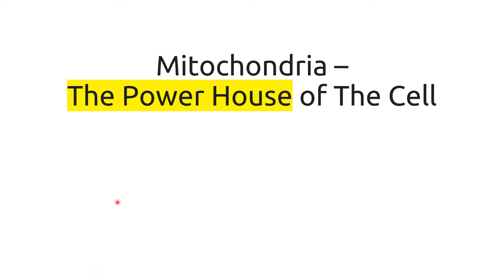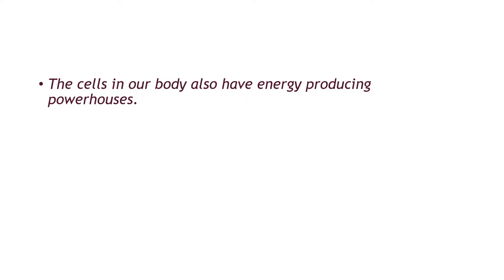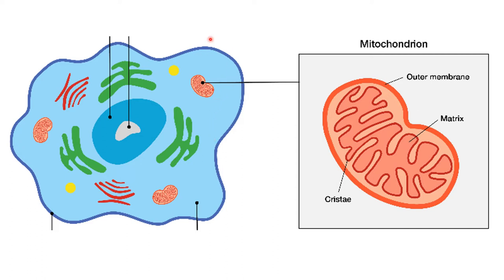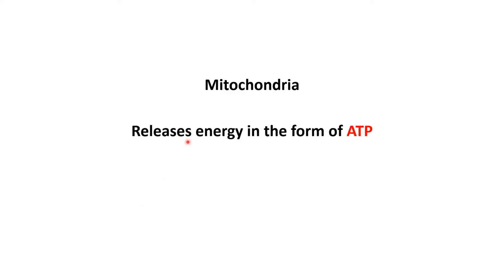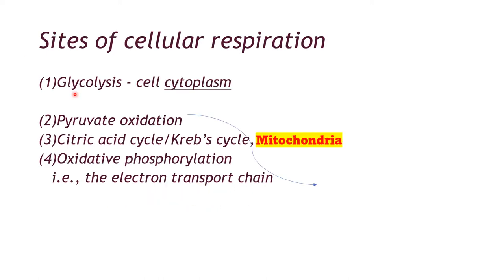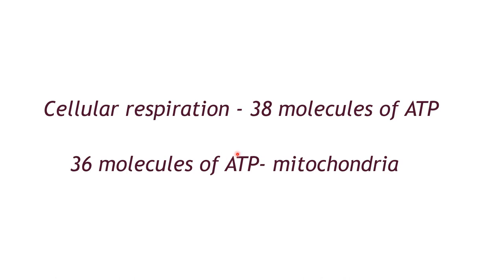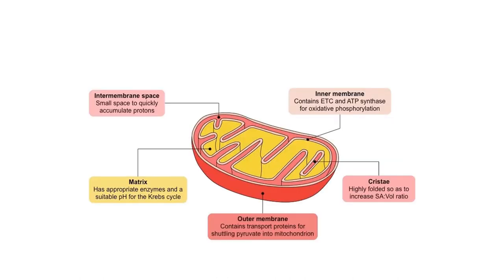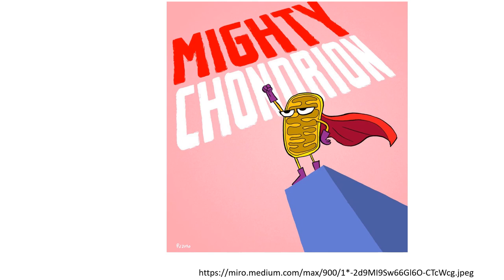How are the mitochondria able to function as the powerhouse of the cell?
Cell Membrane MCQs Watch on 1.5x speed to save time:)

A powerhouse is an installation where energy in the form of electrical power is generated for distribution.
The cells in our body also have energy-producing powerhouses. Each cell contains not just one but many of these powerhouse organelles. The number and size of these organelles vary from cell to cell depending on the cell's functions. For instance, muscle cells need a lot of energy and have 1000s of them per cell. Whereas each skin cell has just a few 100 of them.

These powerhouse organelles go by the name 'mitochondria'

Energy is released by the cell's powerhouse-mitochondria in the form of ATP(adenosine triphosphate). This energy (ATP) is extracted through the metabolism of food by a process called cellular respiration.

The process of cellular respiration consists of four distinct stages, namely (1)Glycolysis (2)Pyruvate oxidation (3)Citric acid cycle, and (4)Oxidative phosphorylation i.e., the electron transport chain

Of these 4 stages, glycolysis occurs in the cell cytoplasm whereas the other 3 stages happen in different areas of the mitochondria of the cell.

In total, 38 molecules of ATP are produced during the whole process of cellular respiration. A majority of this ATP production, 36 to be specific, occurs in the mitochondria of the cell.

Without the mitochondria, cells would be unable to extract energy (ATP) from the nutrients, and all cellular functions would cease.

Structure of the mitochondria & location of enzymes responsible for cellular respiration:
The basic structure of the mitochondrion is composed mainly of two lipid bilayer–protein membranes: an outer membrane and an inner membrane
Many infoldings of the inner membrane form shelves onto which oxidative enzymes are attached.

In addition, the inner cavity of the mitochondrion is filled with a matrix that contains large quantities of dissolved enzymes that are necessary for extracting energy from nutrients.

The enzymes in the matrix operate in association with the oxidative enzymes on the shelves to cause oxidation of the nutrients, thereby forming carbon dioxide and water and at the same time releasing energy in the form of ATP. (click for video explanation)

Timestamps
0:00 Introduction
0:11 Meaning of powerhouse
0;36 What is the powerhouse of the cell?
1:32 Why are the mitochondria called the powerhouse of the cell?
2:51 How are the mitochondria able to function as the powerhouse of the cell?